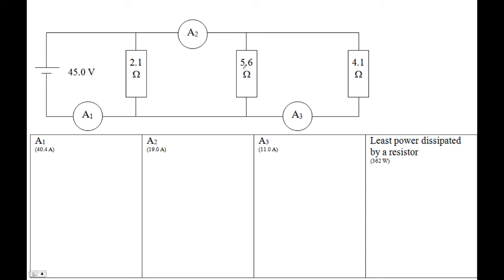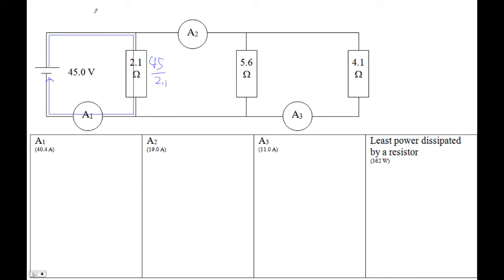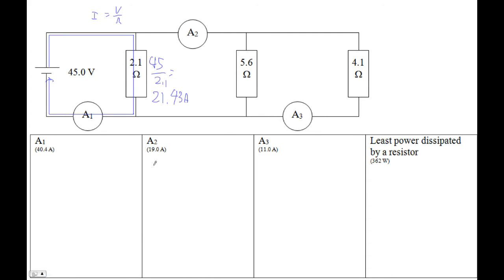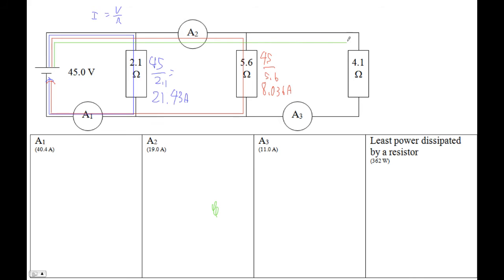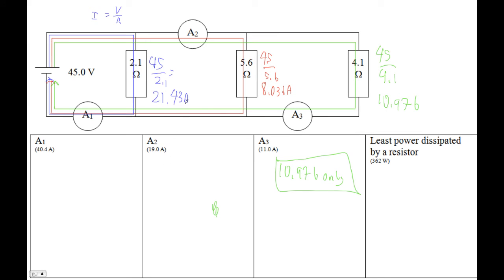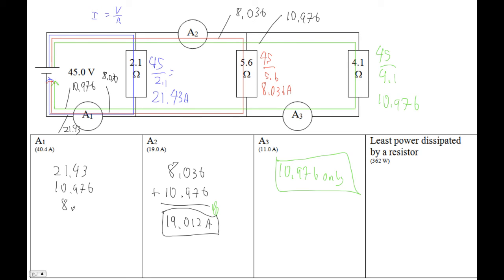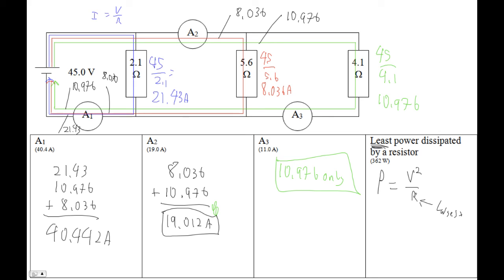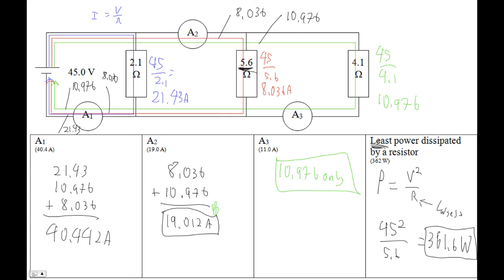HTPIB19 FA19 1 #2